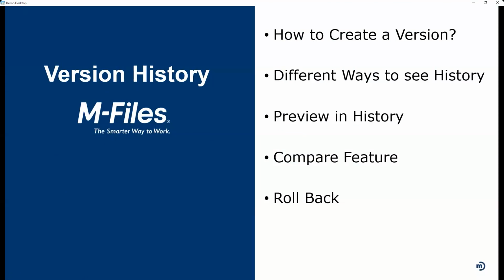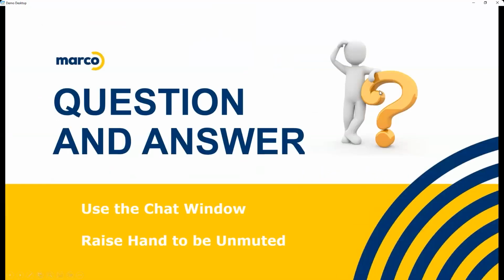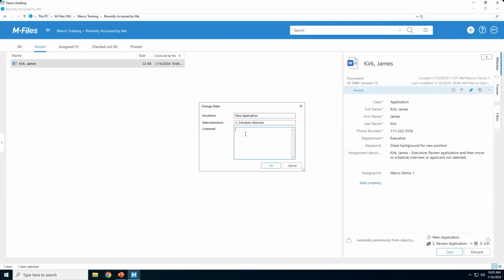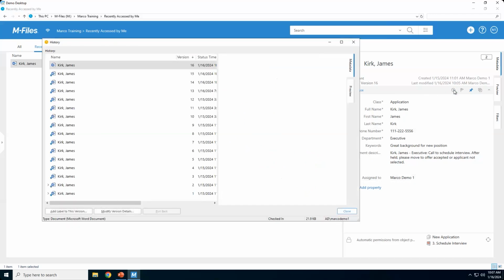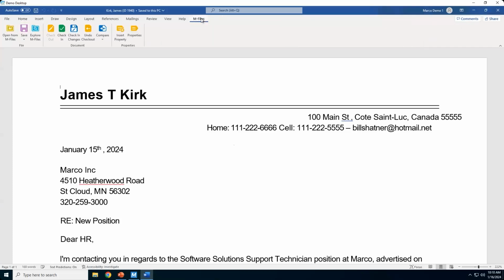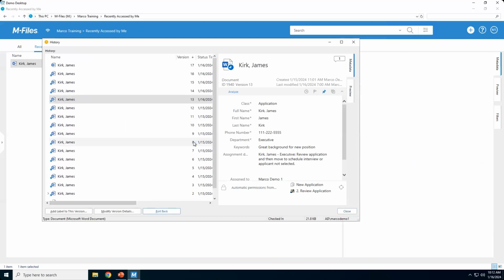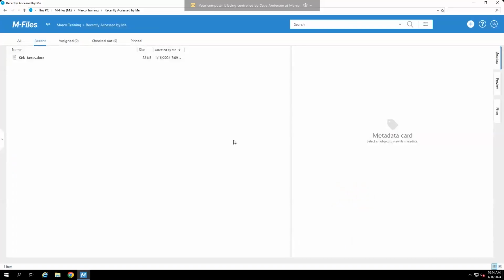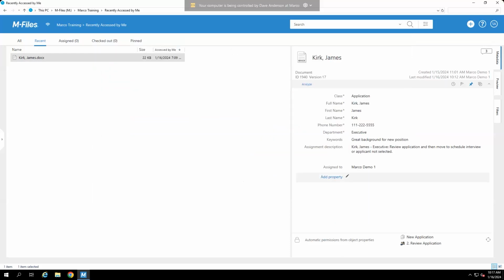M Files Quick Tips Version History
Using M-Files through Marco? Learn how Version History can save you from document disaster.

We cover:

• Version History in M-Files
• What creates a Version?
• How view the Version History
• Preview in History (Metadata Card, Document)
• Compare Feature
• Roll Back